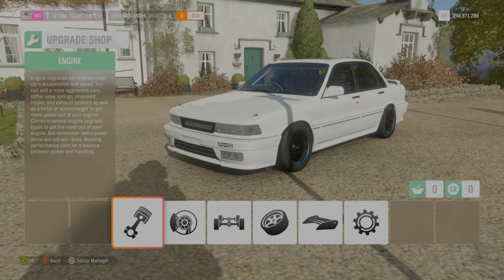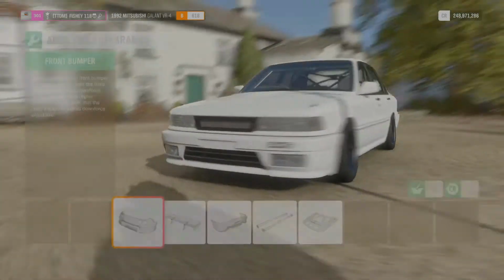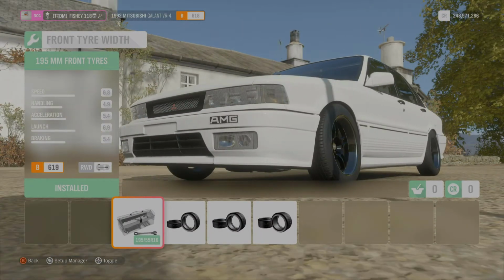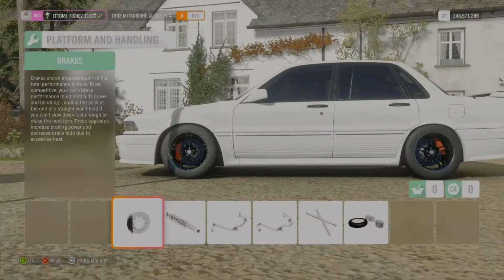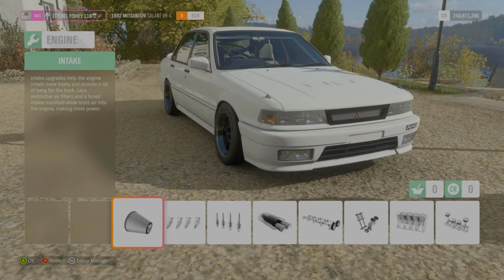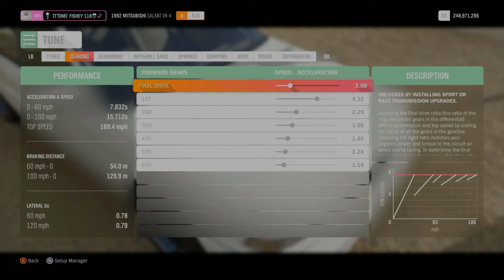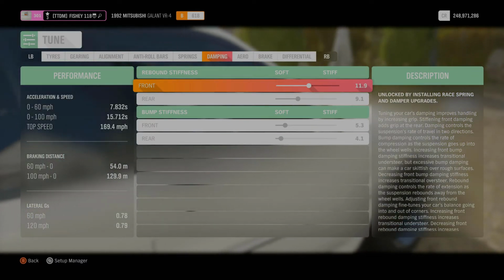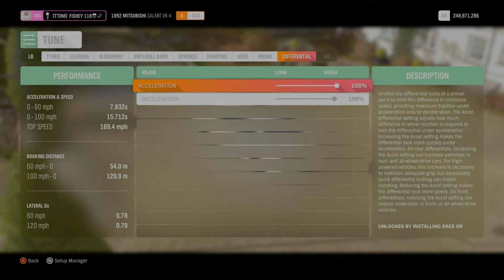Forza horizon 4 350hp Mitsubishi Galant slow tandem drift tune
Whats going on today everyone today we have a 350hp build hope you all enjoy if you do be sure to smash that like button and also if you're new hit the subscribe button for more awesome content and as always thanks for watching.

Intro: Hope - Morley, speo NCS

Outro: Lensko - let’s go NCS

Xbox:

FISHEY 118

About me:

Hey guys and girls I’m FISHEY. I love to ninja people no matter what game it is and if there is a car in the game I’m playing, I’m probably gonna try slide it.